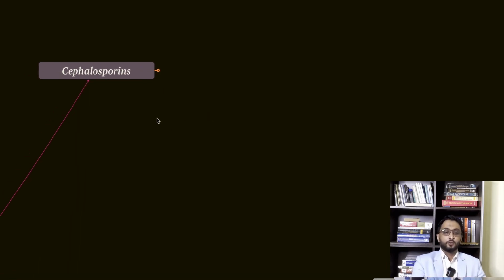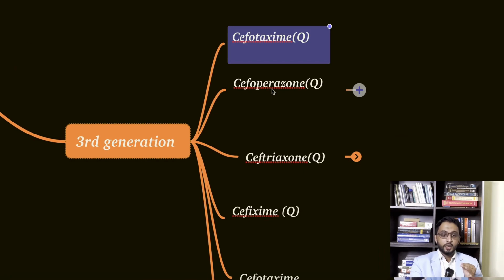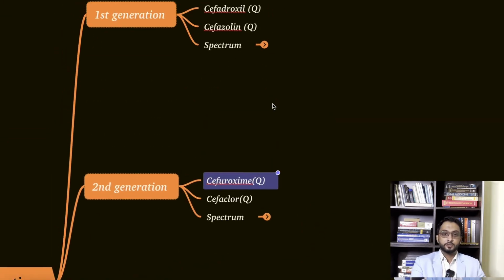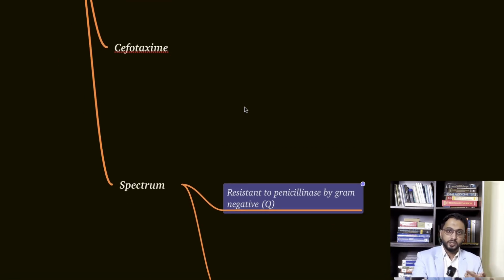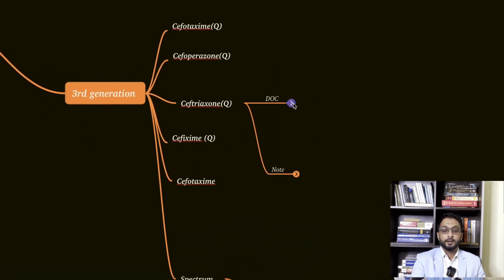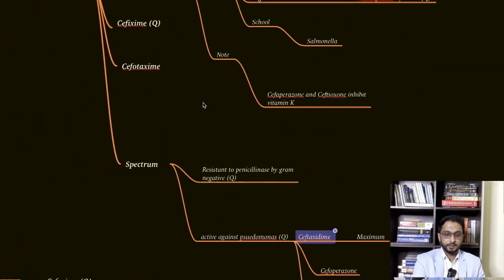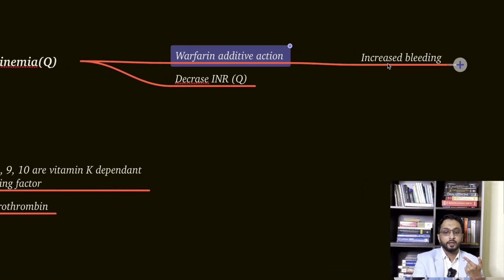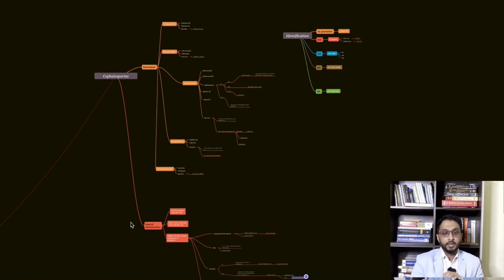Anti Microbials review Lecture part-3 (For NEET MDS 2023-24 Crash)